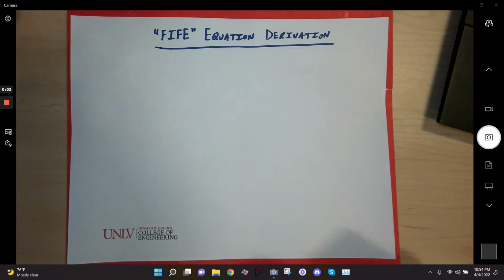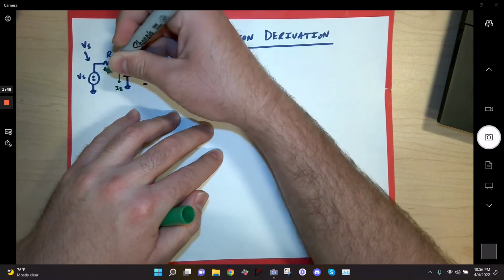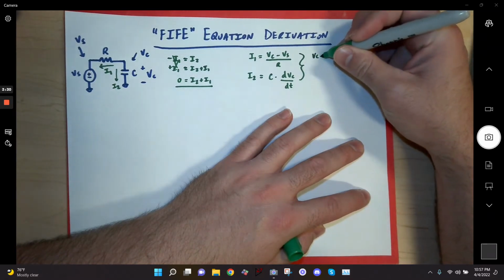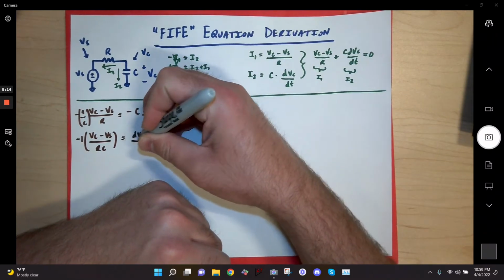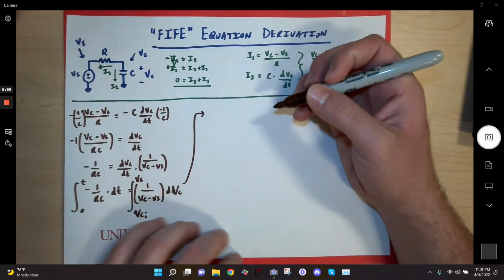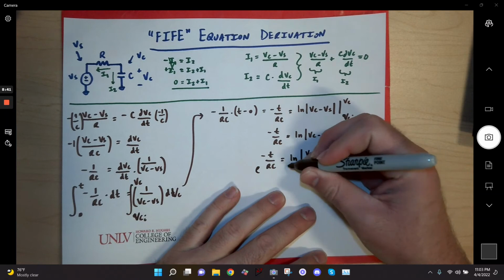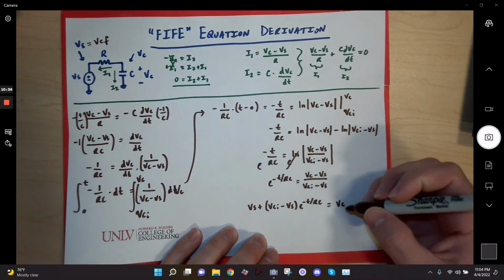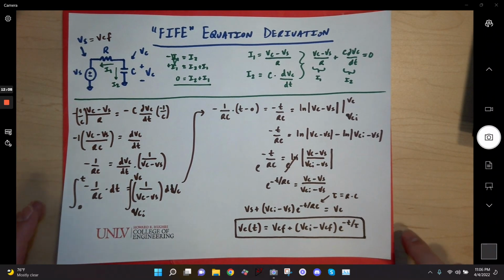"FIFE" Equation Derivation for RC Circuits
One way to derive the "FIFE" equation for RC circuits. This equation allows us to determine the amount of charge stored in, or the voltage across, a capacitor in an RC circuit at a particular time, t.